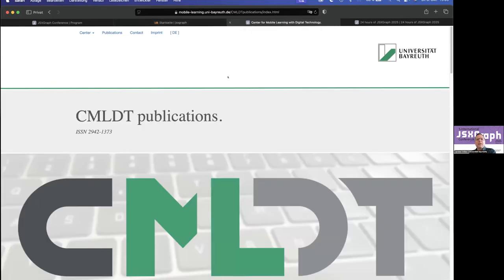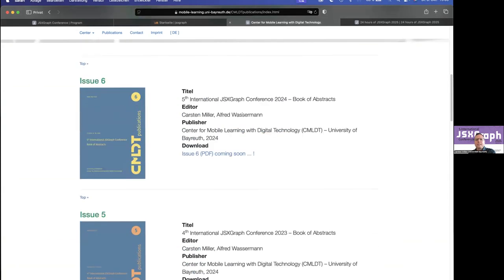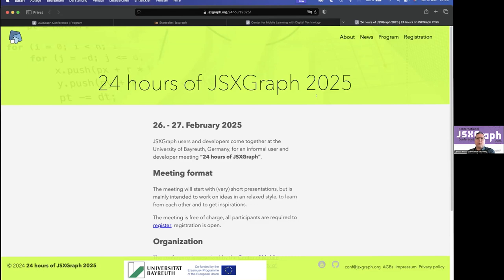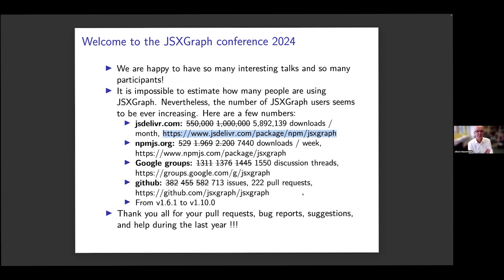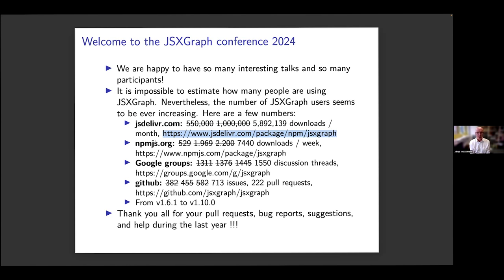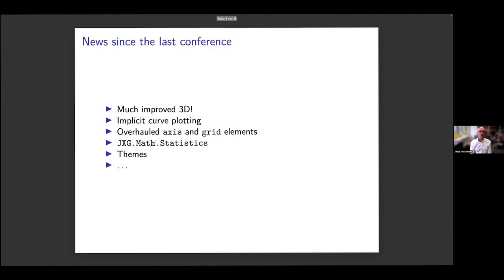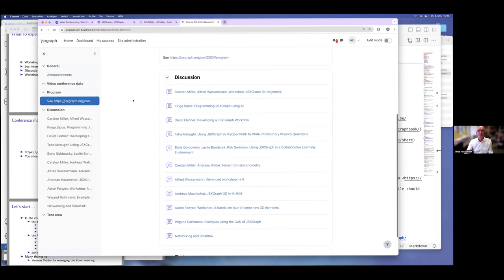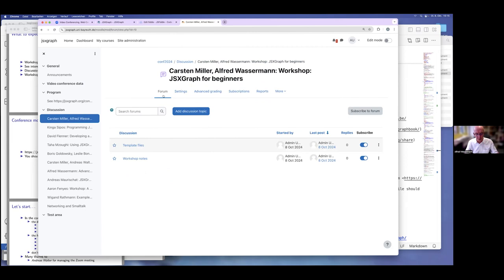Welcome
Carsten Miller, Alfred Wasserman
October 8 – 10, 2024
5. International JSXGraph Conference